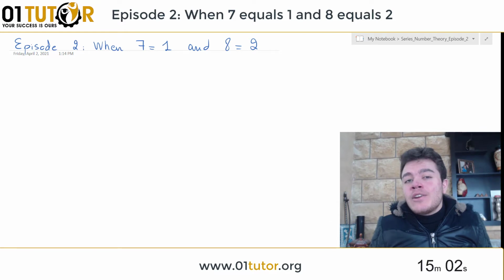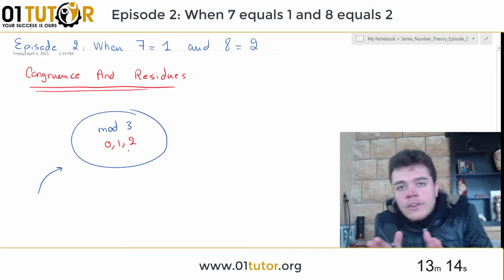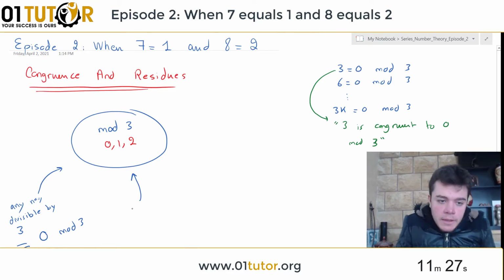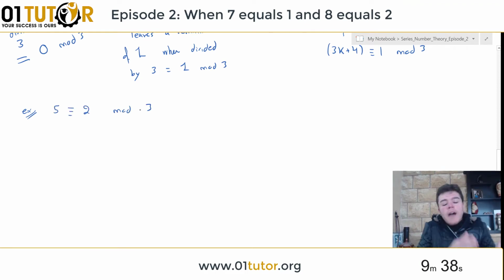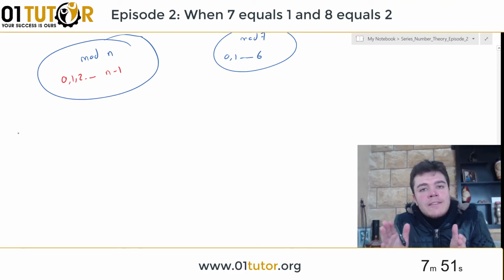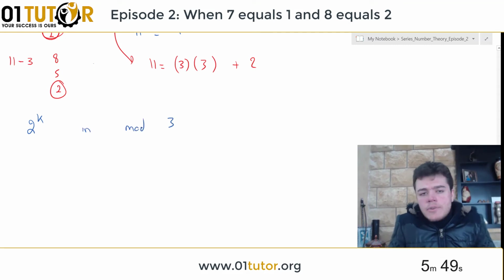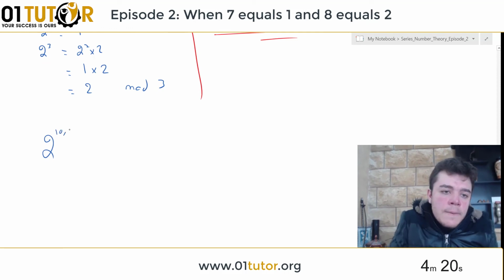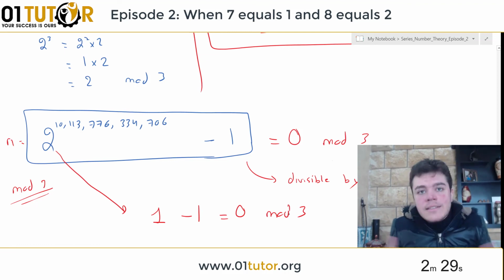When 7 equals 1 and 8 equals 2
When 7 equals 1 and 8 equals. Watch how the great Mathematician Gauss developed congruences and residues to facilitate working with divisibility.